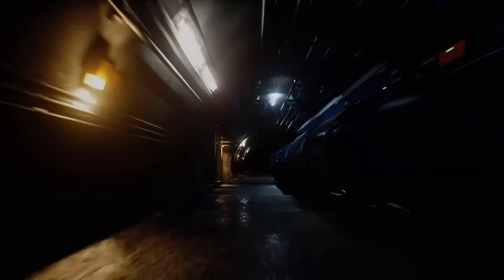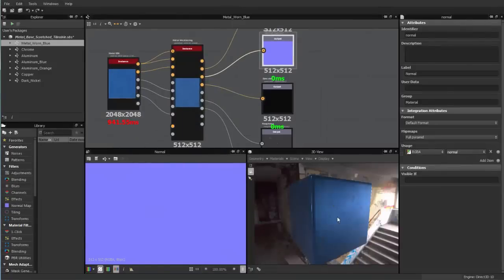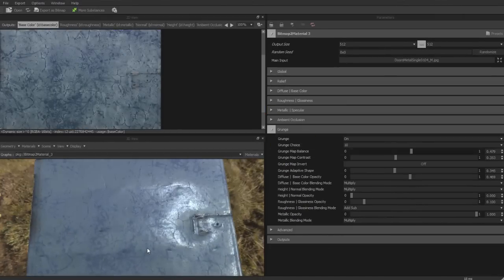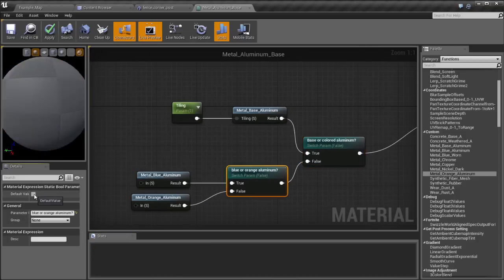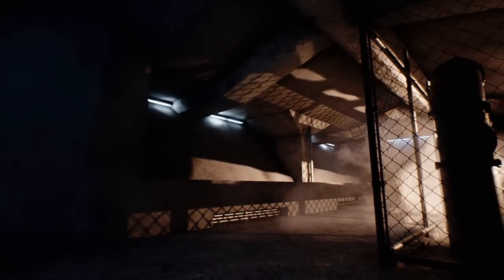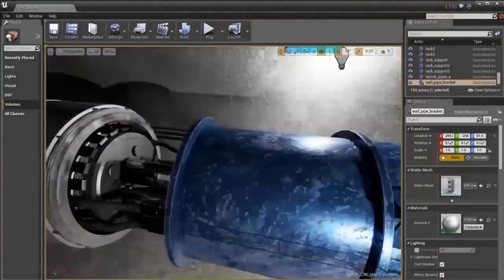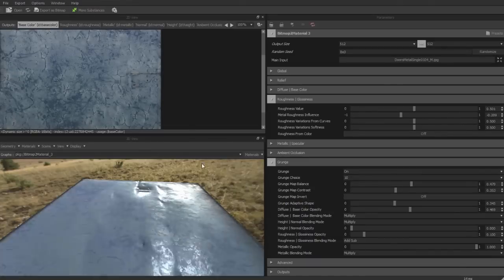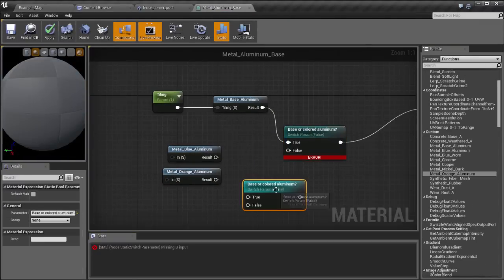Environment Art with Unreal Engine 4 - Trailer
Environment Art with Unreal Engine 4 is part of a training system being developed by myself, with the goal of teaching everyone game development skills and techniques I have learned through out my career working in the AAA games industry.

Update: Training courses are now up! Go here to learn more Note: I will no longer be adding new tutorials on this channel! I've moved all of my tutorials to my training YouTube channel right